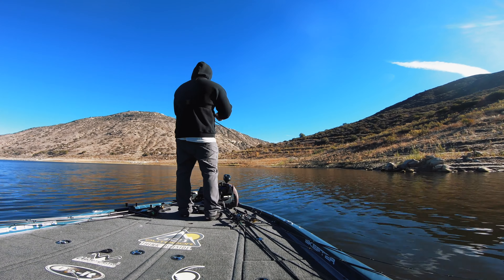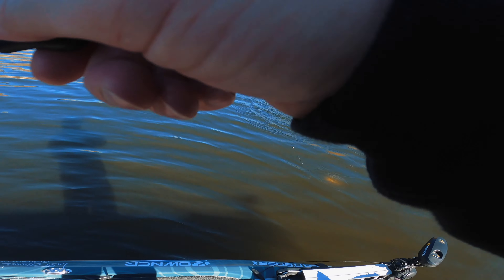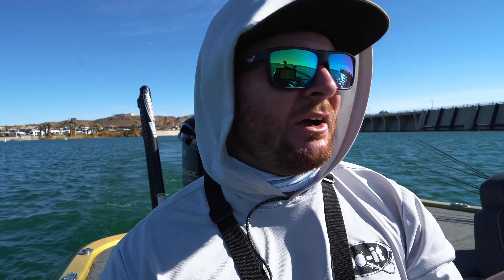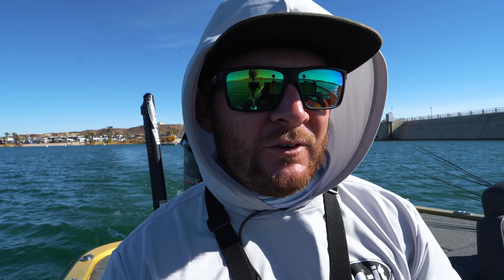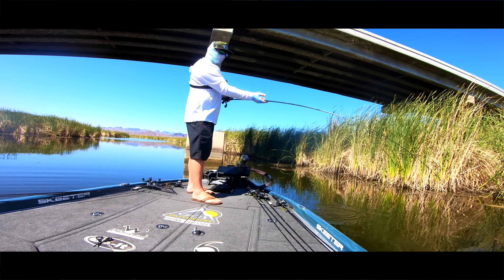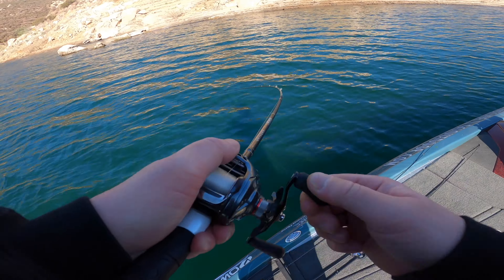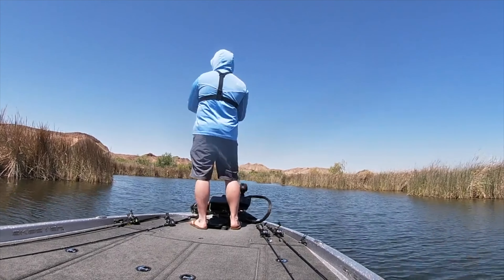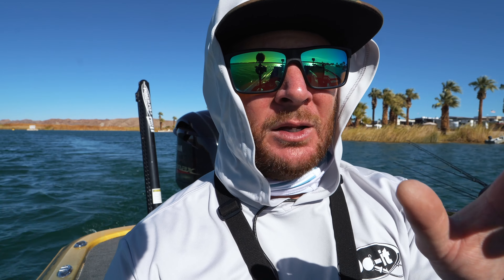What is the Most Versatile Bass Fishing Lure?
What is the most versatile fishing lure?  In today's video, I go in depth on the many uses of the 6th Sense Fishing Prawn 4.2 beaver style soft plastic lure.

VIDEO EQUIPMENT I USE